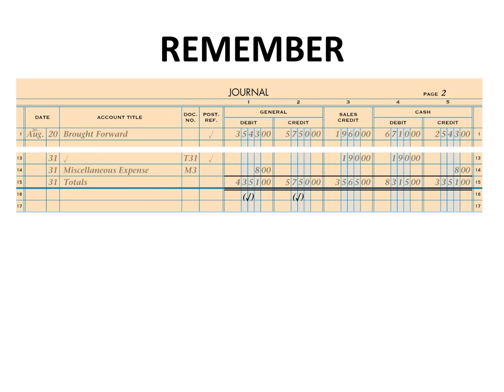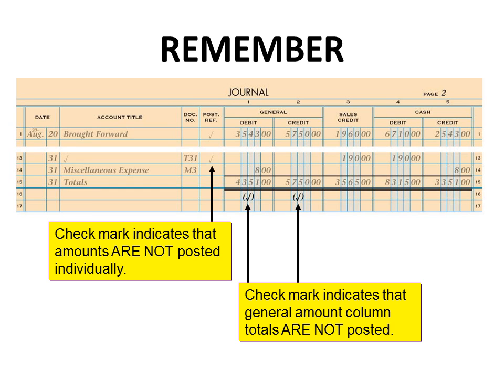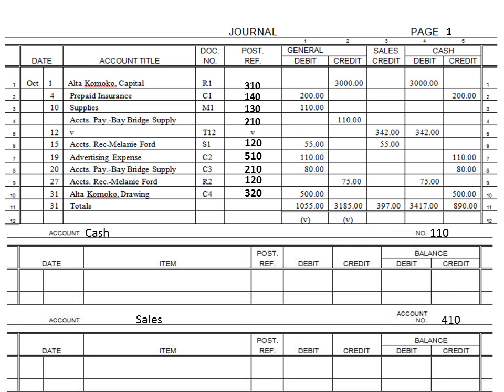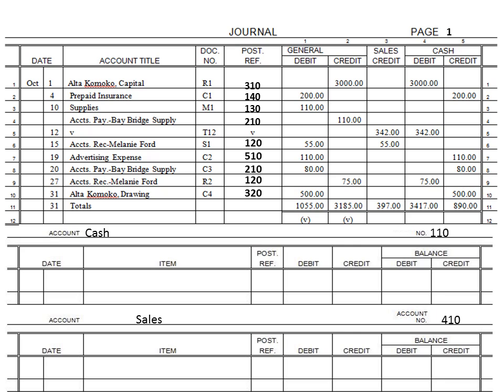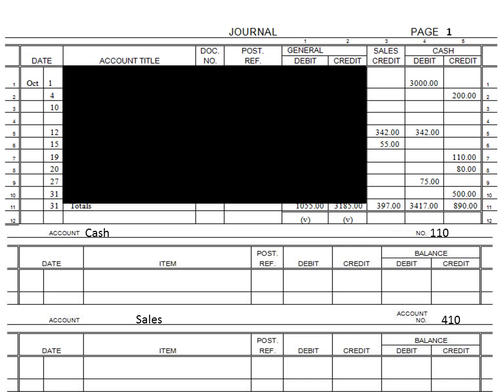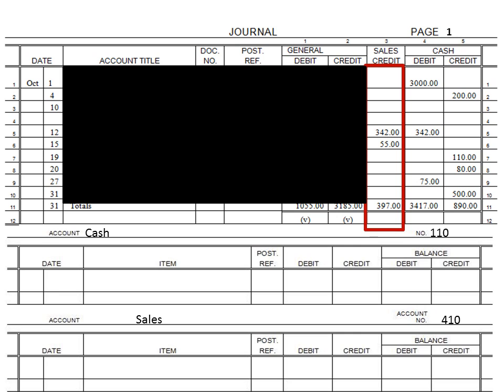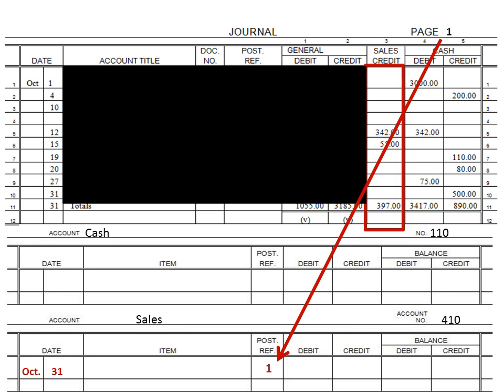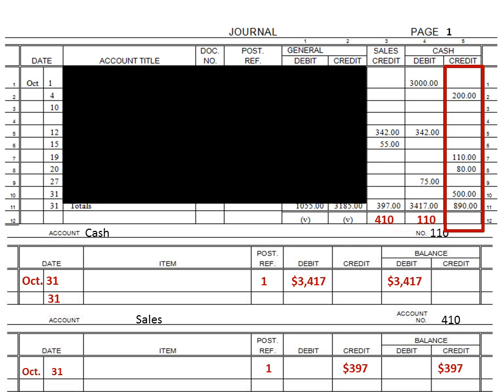Chapter 4.3 Posting Special Amount Column Totals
Posting special amount column totals